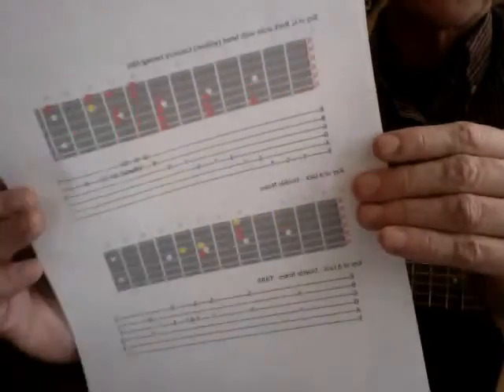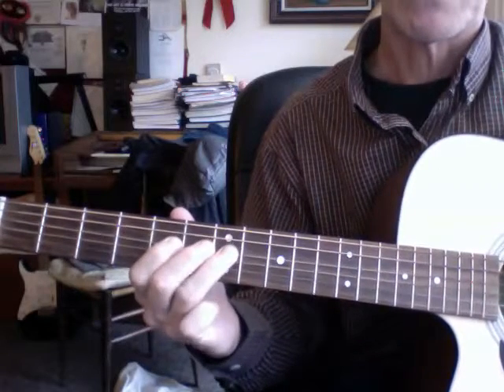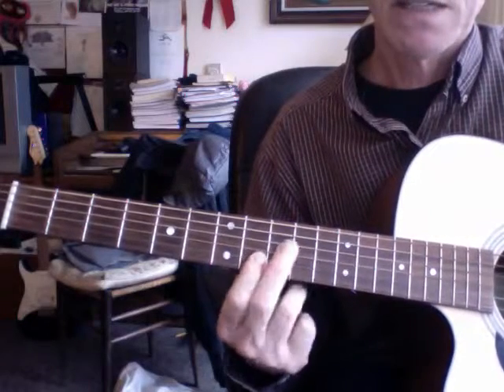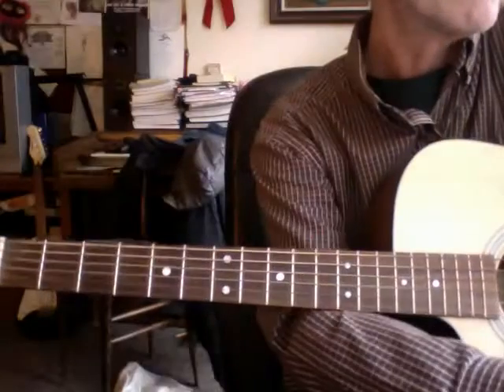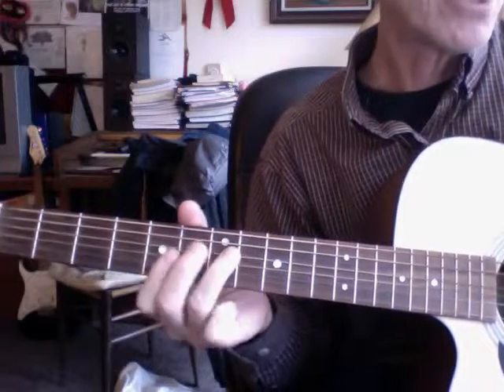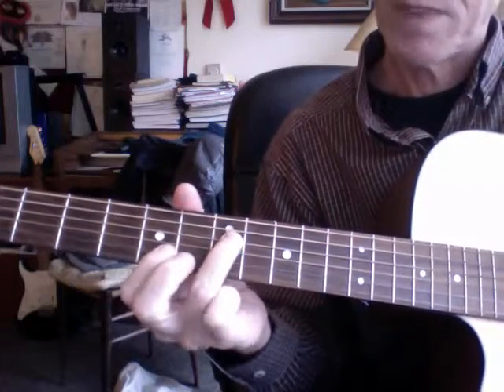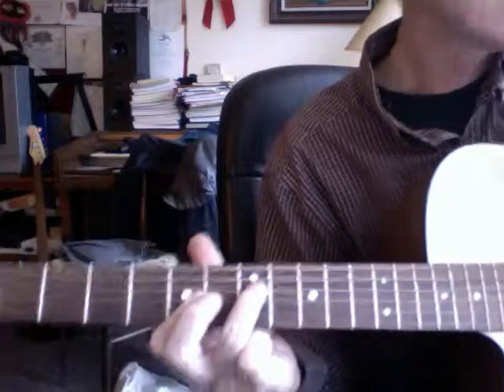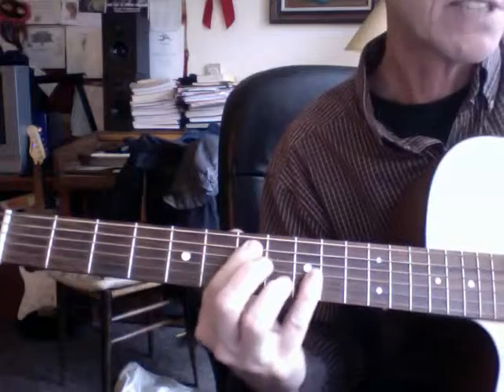Guitar Licks/Scales Lesson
Key of G scale, Key of A lick, other licks